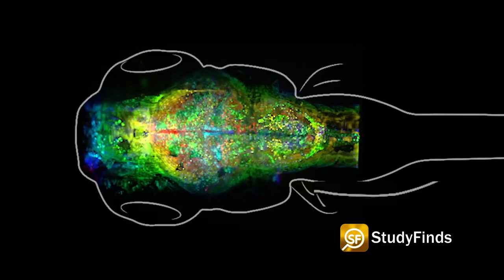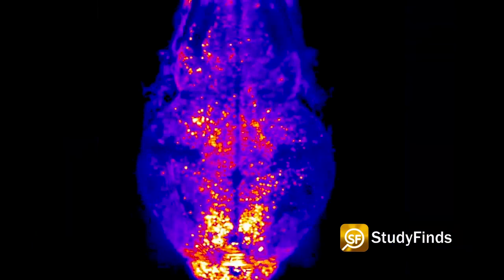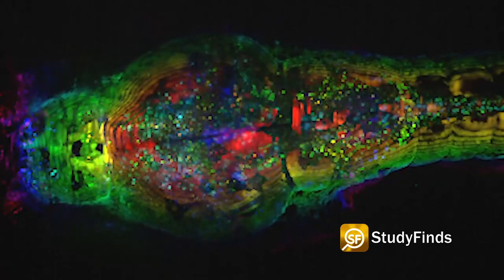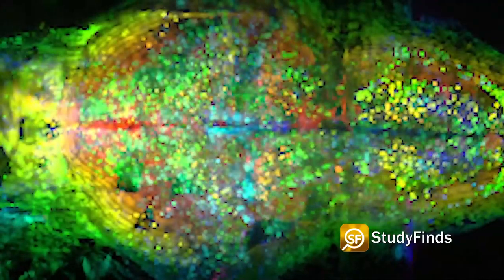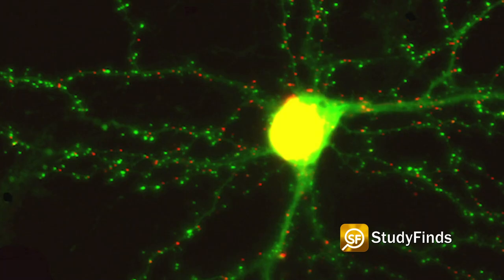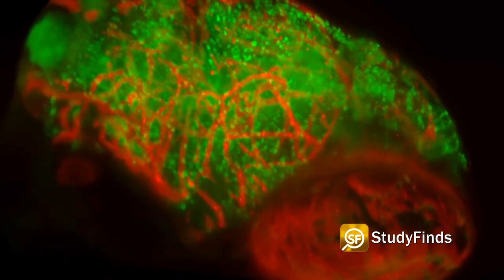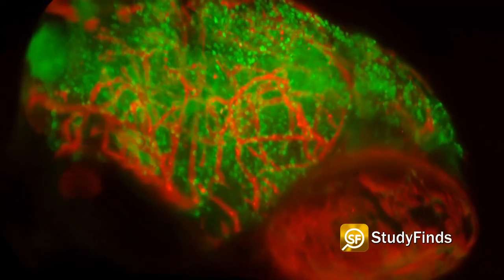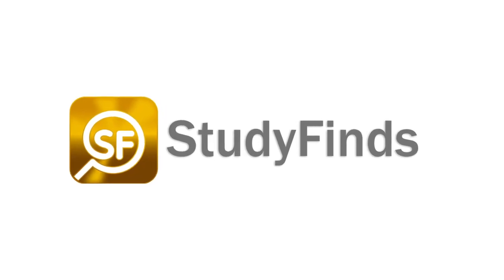Scientists Film How The Brain Makes Memories — Opening The Door For New PTSD Treatment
Tailor-made microscope is helping scientists take the first snapshots of a living brain storing memories.  More Details

Scientists have filmed how the brain makes memories they say opening the door for new Post Traumatic Stress Disorder or PTSD treatment.

That in a report at StudyFinds!

A tailor-made microscope is helping scientists take the first snapshots of a living brain storing memories.

Researchers from USC successfully filmed the memory-creating process in young zebrafish, mapping changes in their brains as they store information. Zebrafish are a popular creature in scientific experiments since they’re very similar to humans on a genetic and cellular level.

They say the process could even have implications for Alzheimer’s and other neurodegenerative diseases.

The new microscope allows them to get the images of synapses they need without killing the zebrafish saying that it was good enough to get answers, but not so spectacular that we would kill the fish with photons.

By keeping the intact fish alive, lead author Prof. Don Arnold and colleagues compared synapses over time. The 12-day-old fish were first trained to link the turning on of a light with an infrared laser heating their head. The fish sought to avoid this by swimming away. Fish that remembered this connection would flick their tails.

Five hours later, the researchers observed and recorded dramatic gains and losses in the neuronal junctions. They also altered the animals’ DNA so their strength and location was marked with a fluorescent protein that glowed under a beam.

The study explains why some memories are stronger than others. For instance, people often remember the name of their childhood best friend, but sometimes struggle to recall the name of a person they just met.

The results suggest changes in the number of synapses encode memories. The new findings provide a clue to why bad memories, such as those that lead to PTSD, are so robust.

FIND MORE DETAIL ON THIS AND OTHER STUDIES AT STUDYFINDS.COM

Video Credit:
USC File Video / YouTube